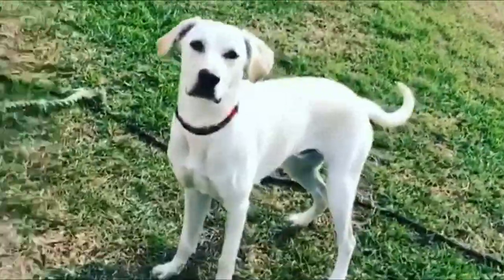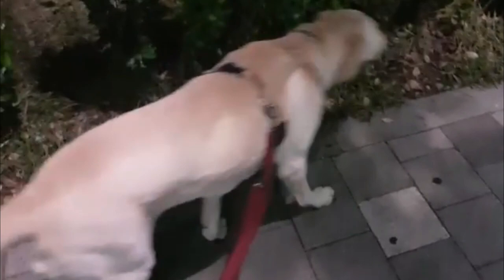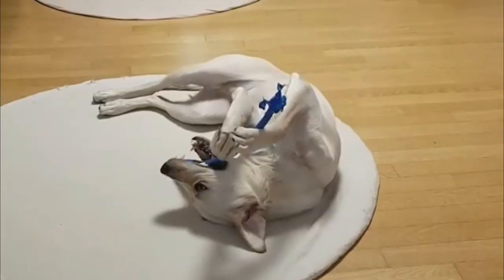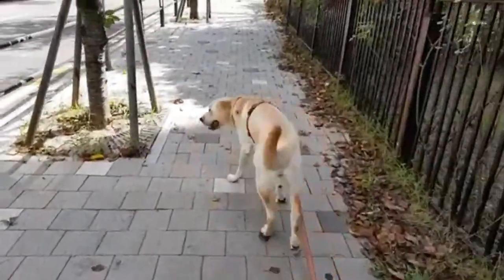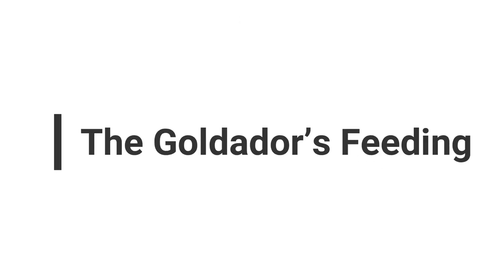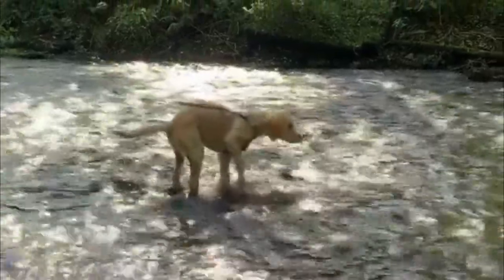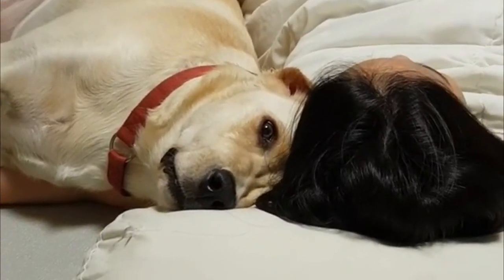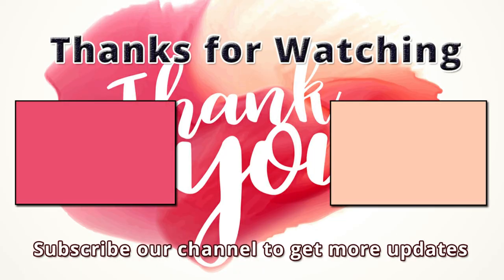Goldador - Golden Retriever Labrador Retriever Mix